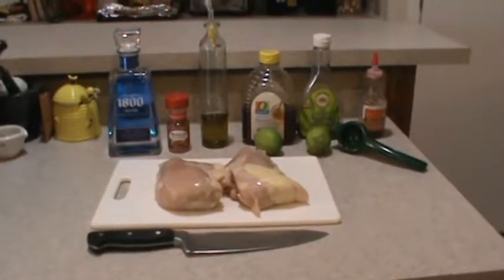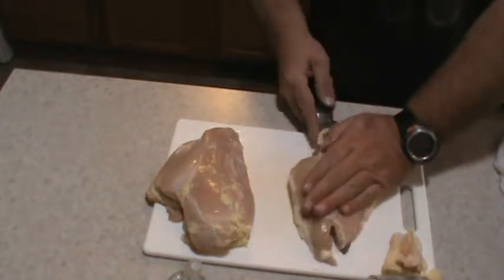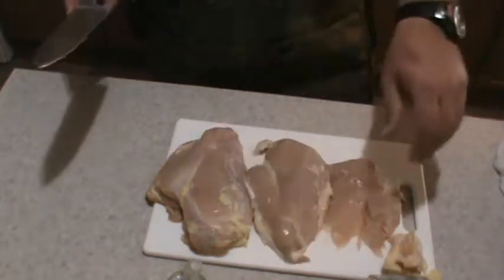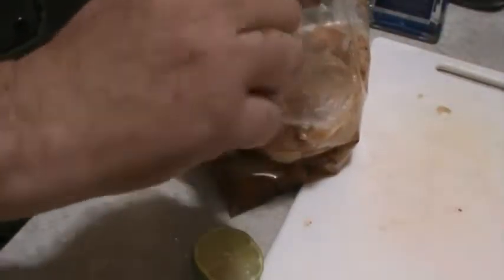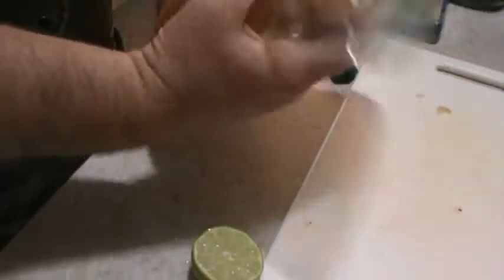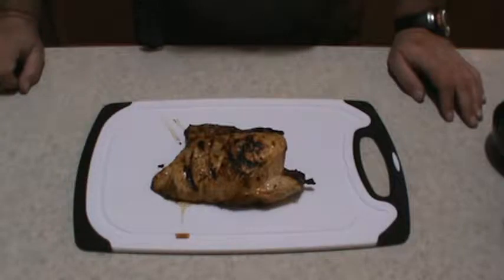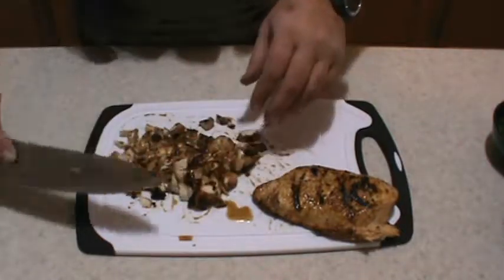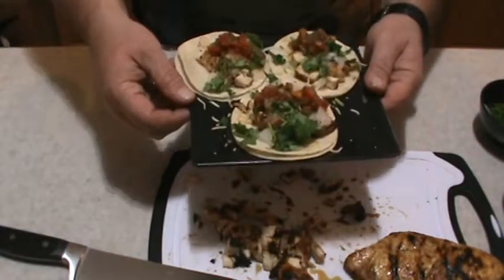tequilla lime chicken street tacos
tequila lime chicken street tacos
1/3 cup tequila
1 1/2 tbs Mexican seasoning
1tsp honey
1/2 tsp agave nectar
1/2 tsp prickly pear syrup (optional)
marinade for 2 hours in fridge before grilling